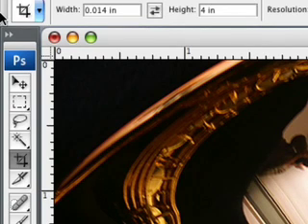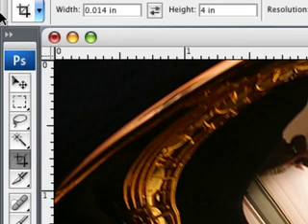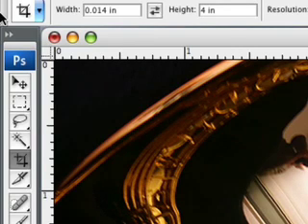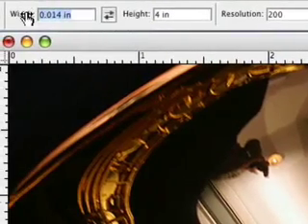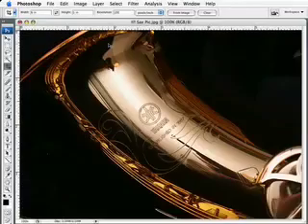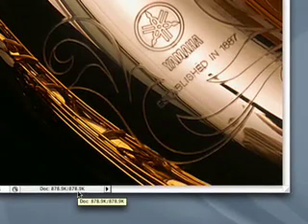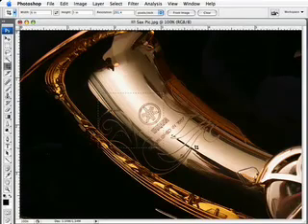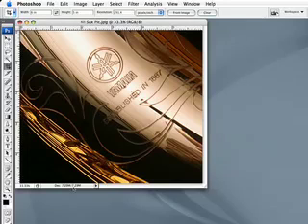Photoshop Cropping and Resolution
A video explaining cropping, sizing and resolution.